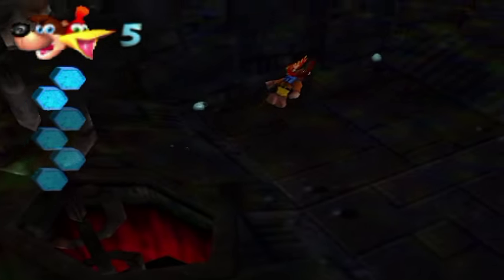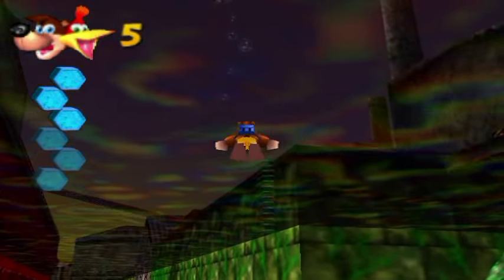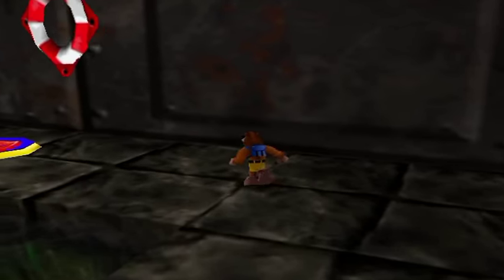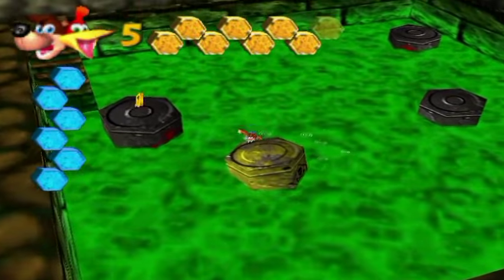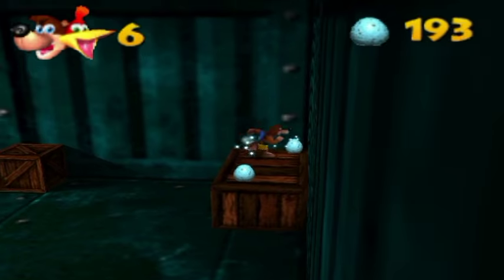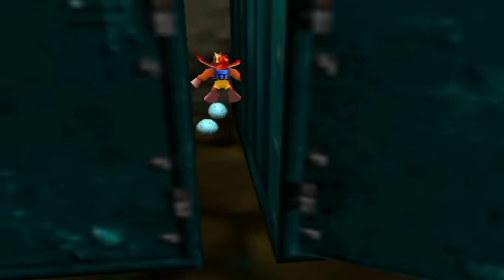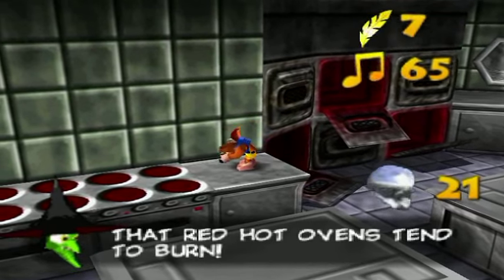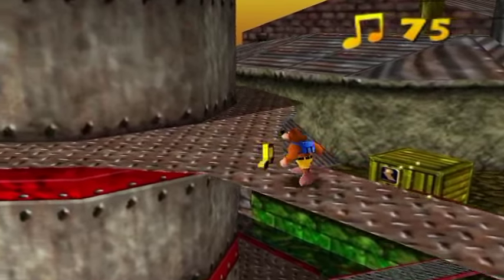Banjo-Kazooie Walkthrough Part 17: Oil Turmoil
I had a couple of other subtitles in mind for this part:
Ship Trip
Corner Performer
Room Gloom
. but none are quite as much of a highlight as the oily water itself. Doing the stuff around that corner is probably the most dangerous thing besides the engine room in this world thanks to a returning enemy and how easily it is to get disorientated and/or stuck on something then drown.